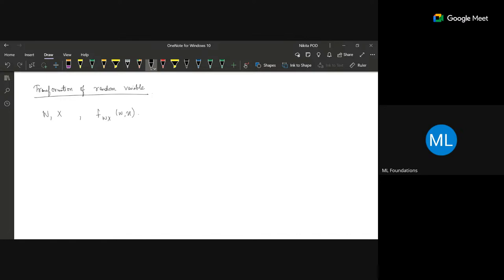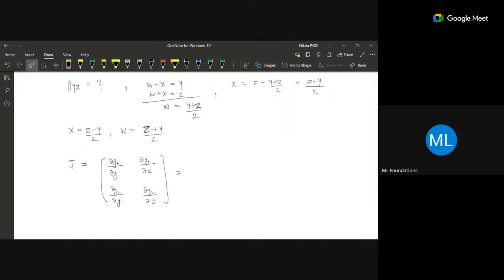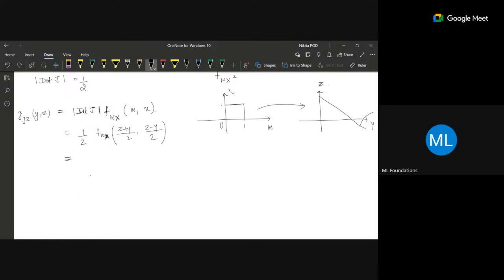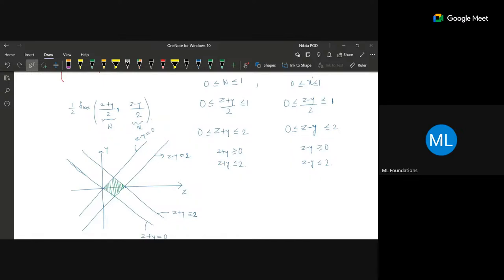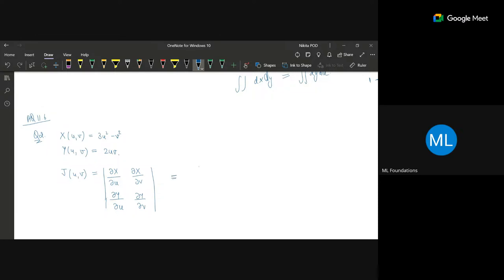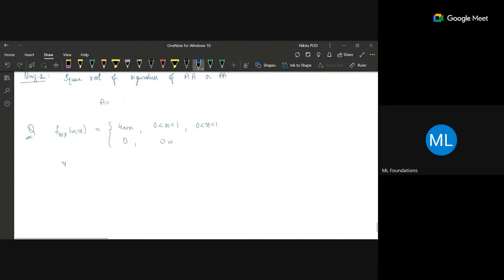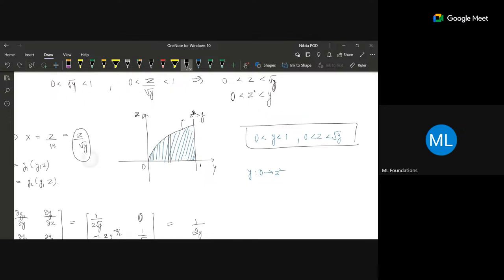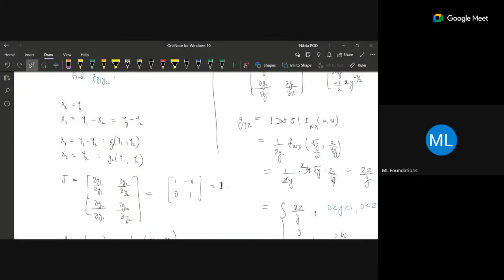Open session_Week11